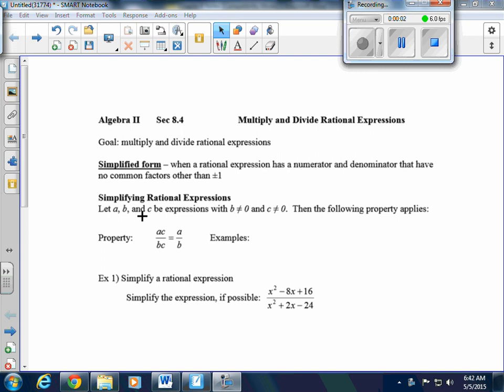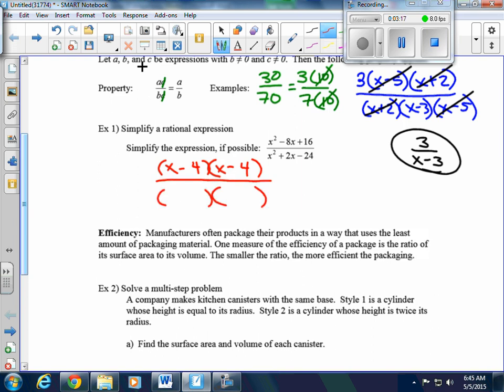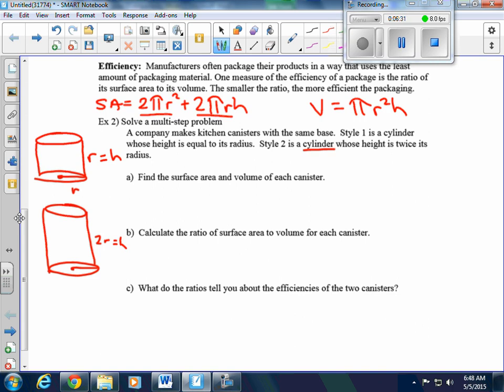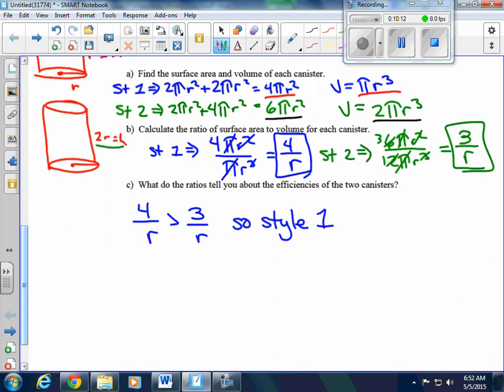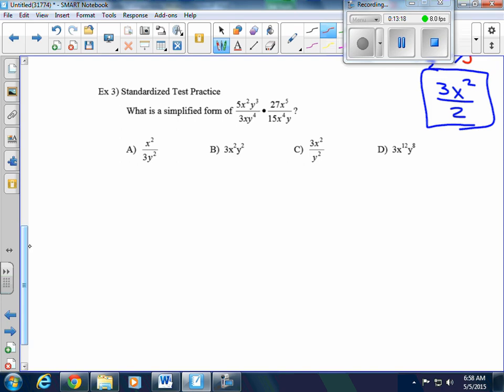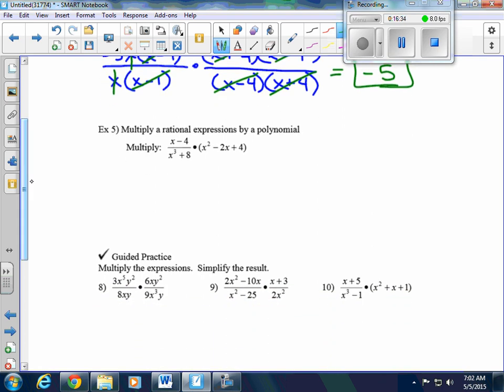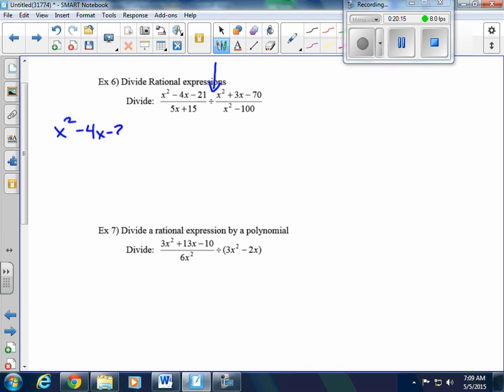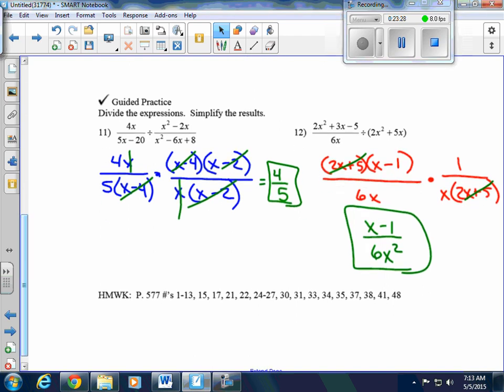Algebra 2 (Sec 8.4)